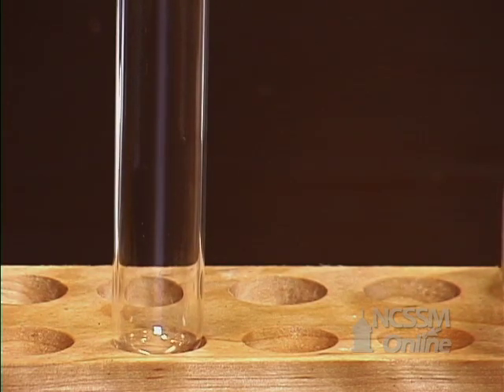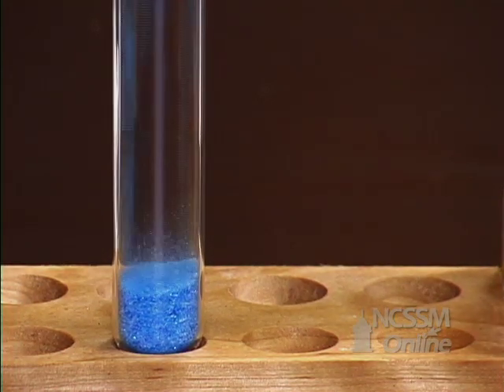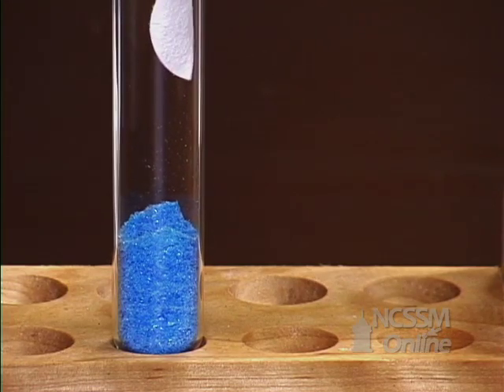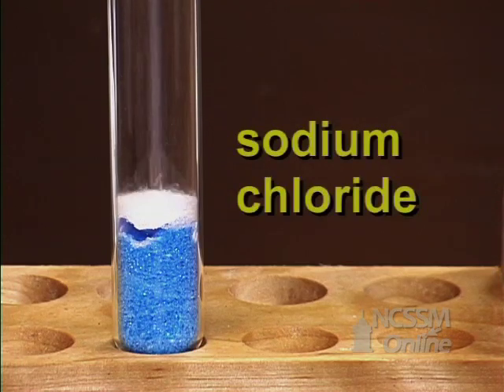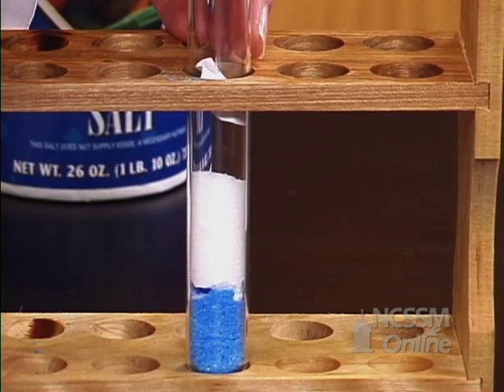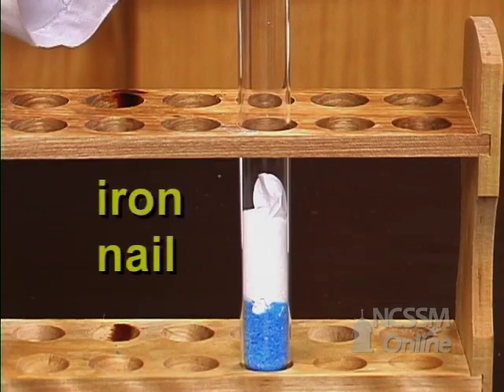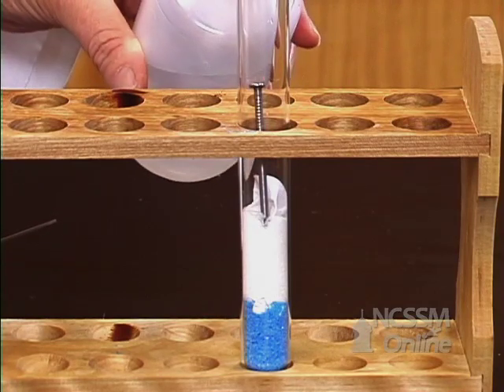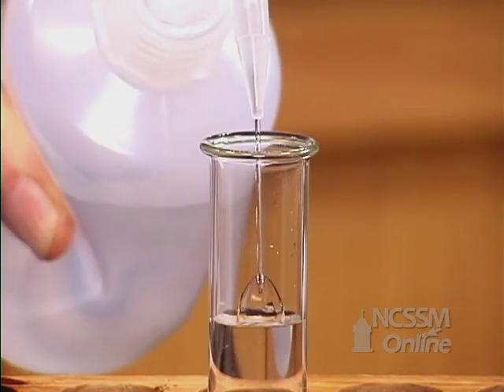Copper Sulfate and Iron Nail Lab: Part 1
This video shows the setup of the long term reaction of CuCl2 and an iron nail.